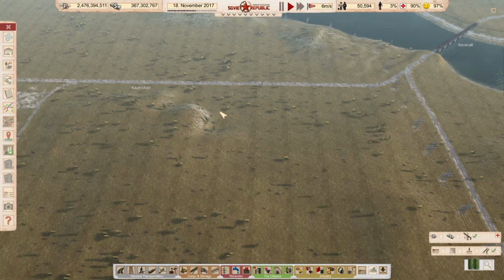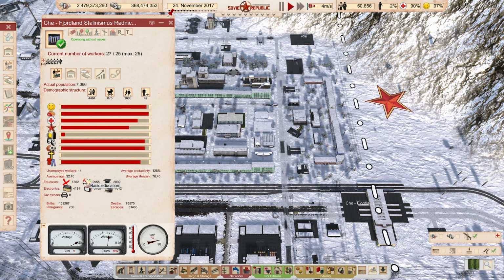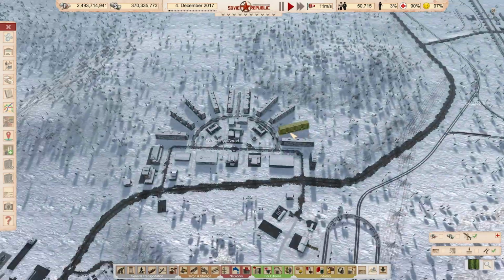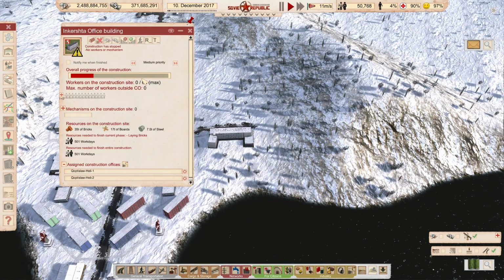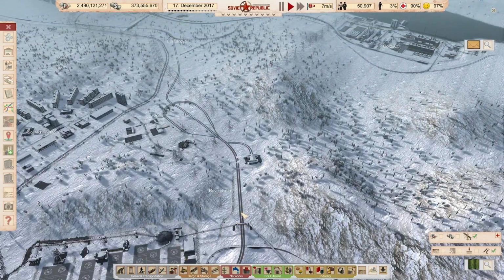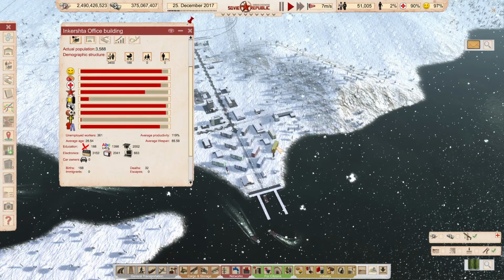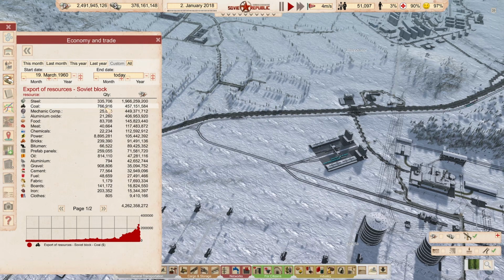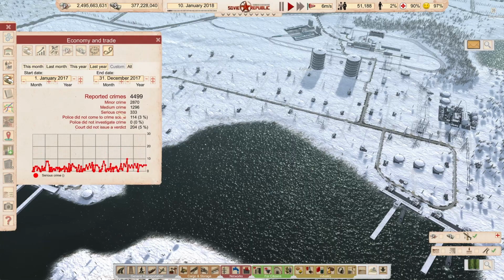Soviet Republic - EP112 - TIL/Recap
TIL/Recap

Friends channels!